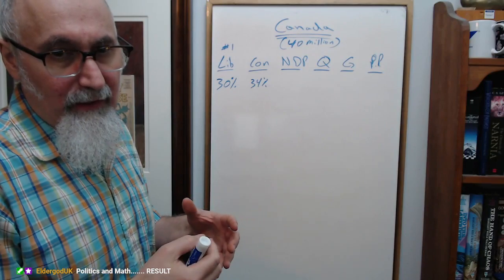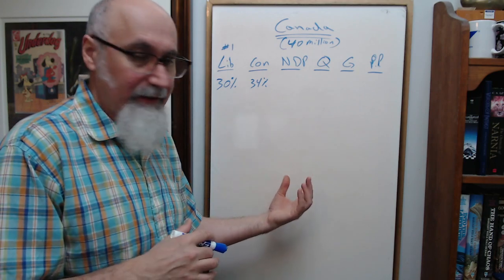Understanding Democracy: George Carlin's Explanation of "Tyranny of the Majority"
***CRYPTO***
▶️ As well as Cryptocurrencies:
Bitcoin (BTC): 1Peam3sbV9EGAHr8mwUvrxrX8kToDz7eTE
Bitcoin Cash (BCH): 18KjJ4frBPkXcUrL2Fuesd7CFdvCY4q9wi
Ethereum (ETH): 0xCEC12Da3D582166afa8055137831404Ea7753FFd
Ethereum Classic (ETC): 0x348E8b9C0e7d71c32fB2a70DcABCB890b979441c
Litecoin (LTC): LLak2kfmtqoiQ5X4zhdFpwMvkDNPa4UhGA
Dash (DSH): XmHxibwbUW9MRu2b1oHSrL951yoMU6XPEN
ZCash (ZEC): t1S6G8gqmt6rWjh3XAyAkRLZSm9Fro93kAd
Doge (DOGE): D83vU3XP1SLogT5eC7tNNNVzw4fiRMFhog

Peace.

chycho

Peace,

chycho